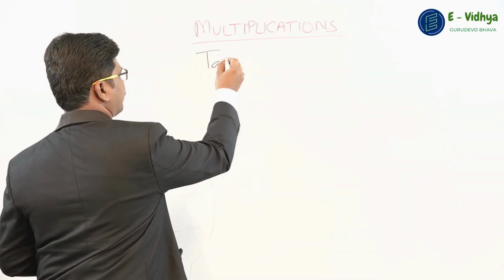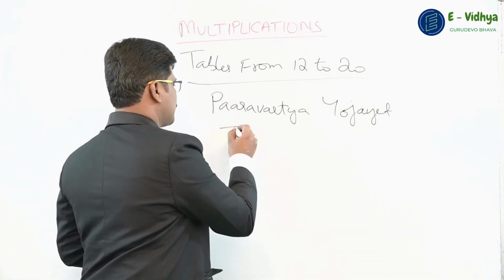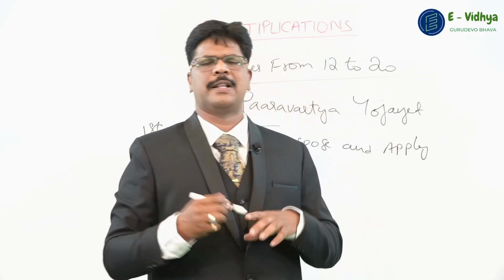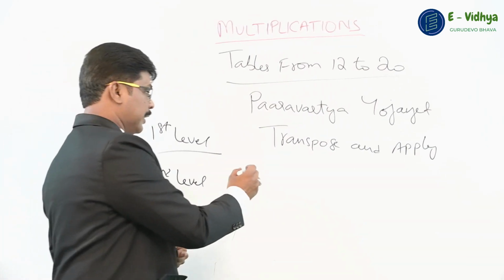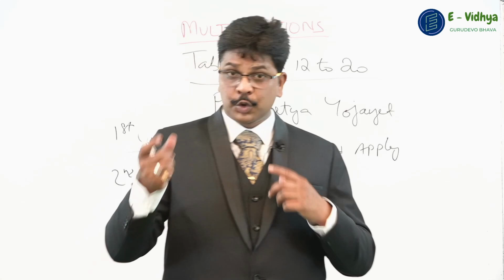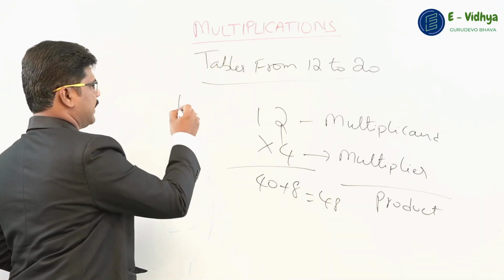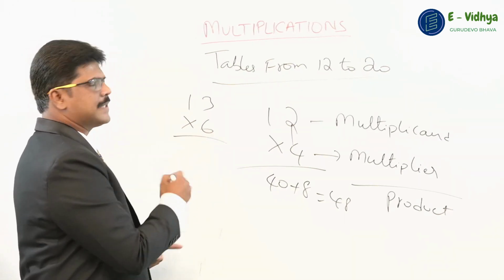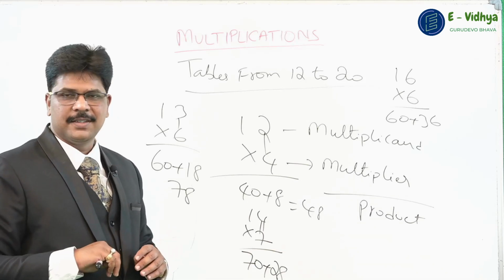Learn 12 -19 Tables in 1 min | Super Speed Vedic Maths| Dr. B. Sai Kiran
You can get the full course by clicking on the below links.

Vedic Maths – Level 1 (Super Saving Pack)

Vedic Maths – Level 2 (Super Saving Pack)

Vedic Maths – Level 2 (Premium Pack)

         Mr. B. Sai Kiran is the only International Trainer who trains both Vedic Maths & Vedic Memory. He is also Guinness World Record Holder, global World Record Holder, R.H.R World Record Holder, Unique World Record Holder, Limca Record Holder, and India Book Records Holder. He is the only person in the world to perform the  “CRYPTIC WORD MEMORY FEAT” after 2400 years.

     In the past 20 years, He trained more than 5 lakh students in 10 different countries worldwide. He is also the recipient of many National awards like Best Mind Power Development Trainer, Human-Computer, Human Calculator, Vedaganitha Visarada, Memory Maestro, Super Memory King, etc.